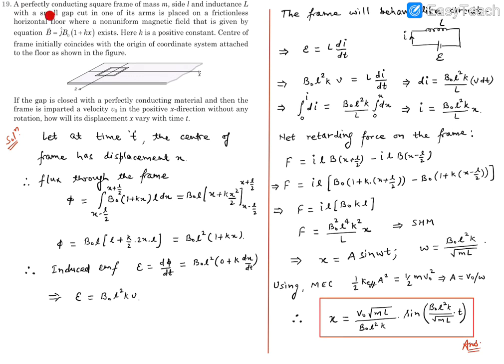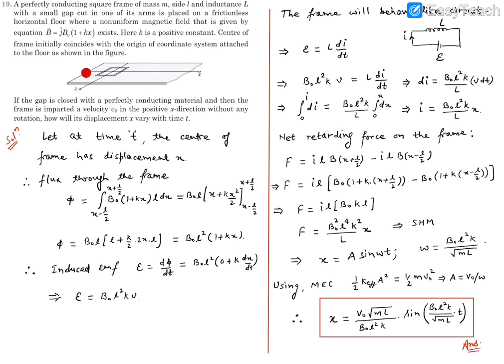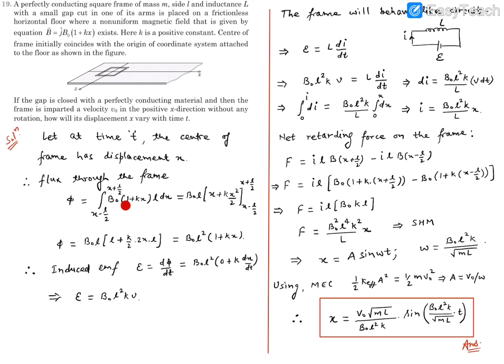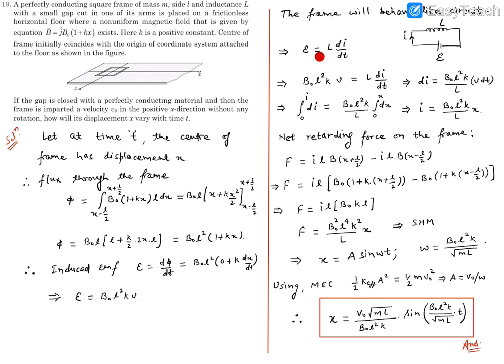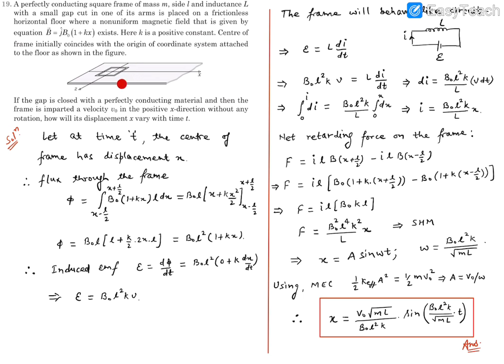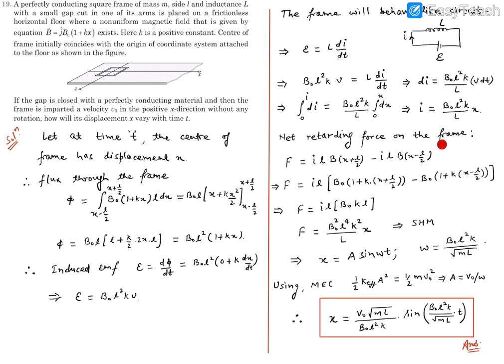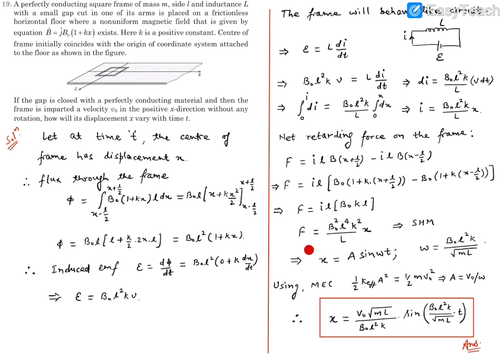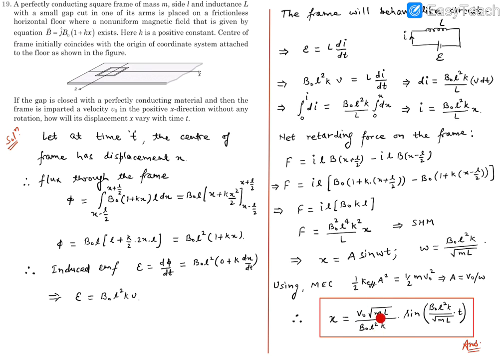PF EMI BYU 19